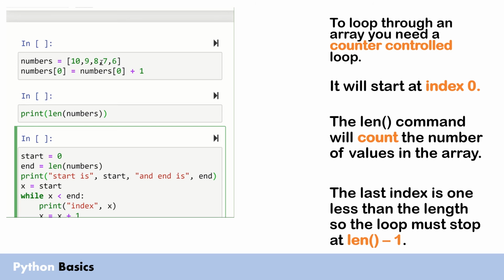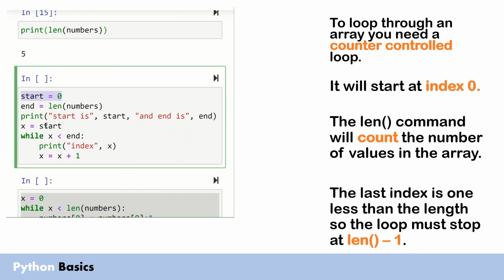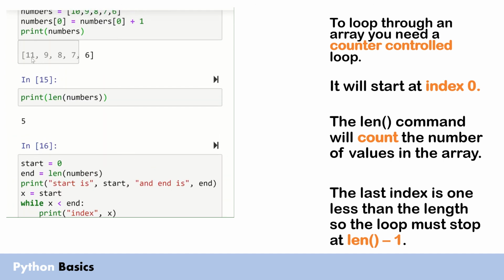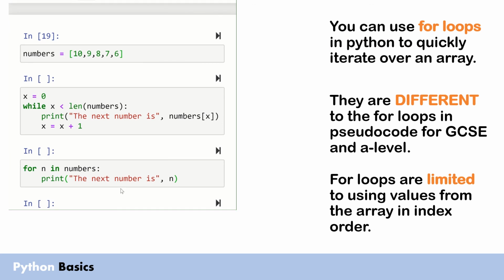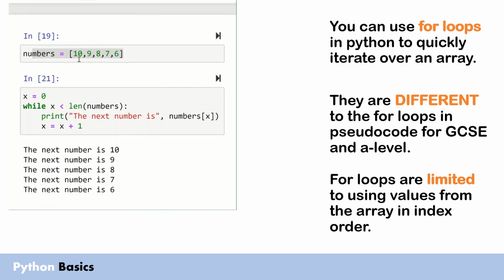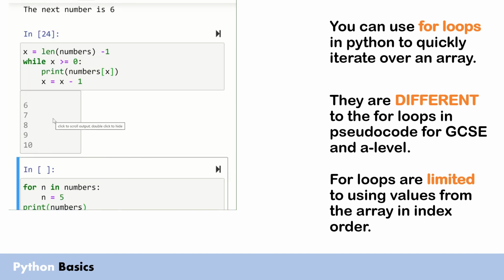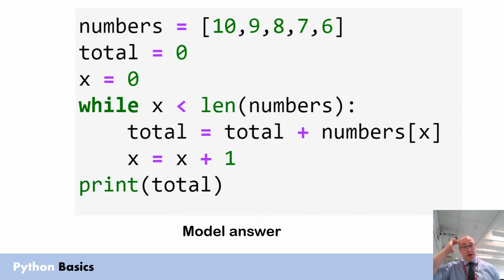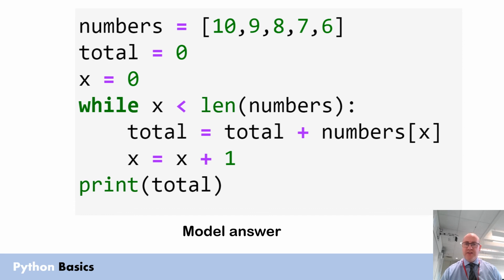Python basics - Using counter loops with arrays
This lesson will show you how to use counter loops with arrays. This is a key skill to develop when using arrays.